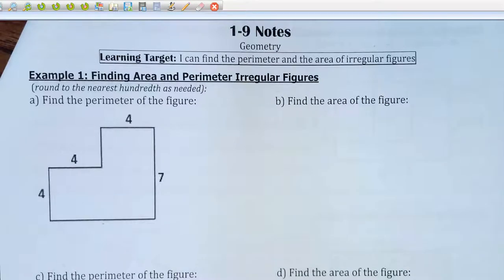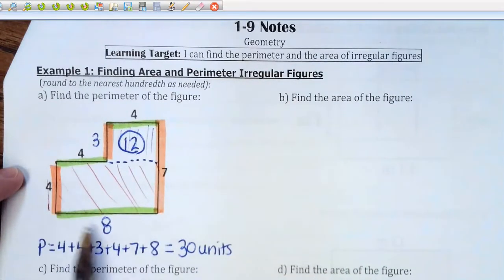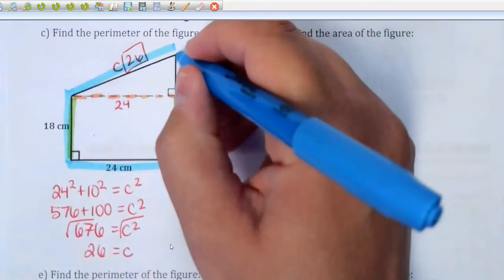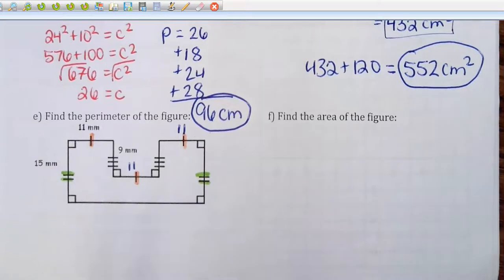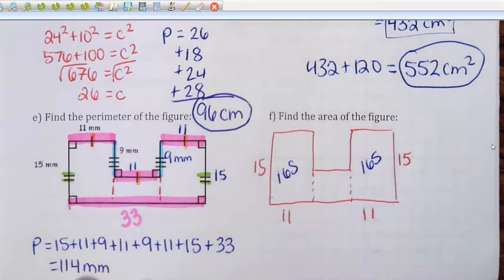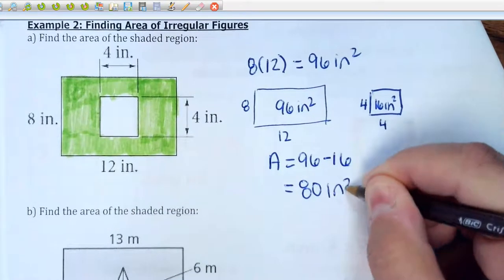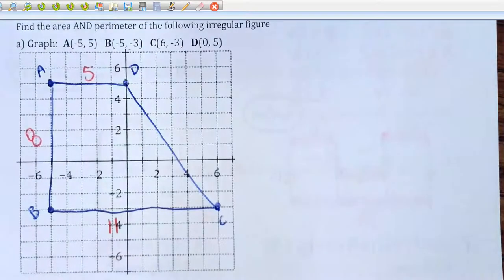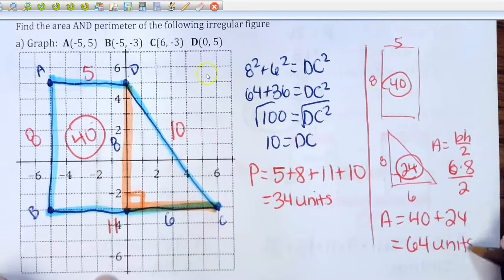Geo 1-9 Notes 2021 Video (area and perimeter of irregular figures)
Area and perimeter of irregular figures